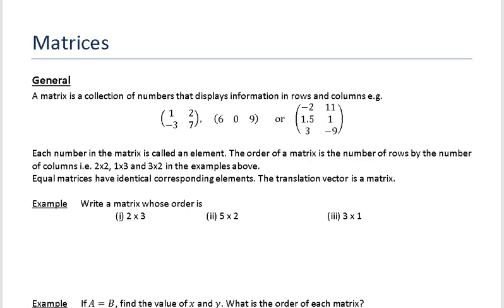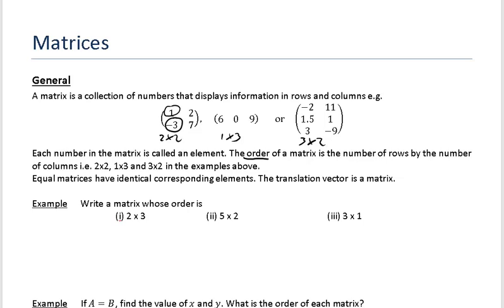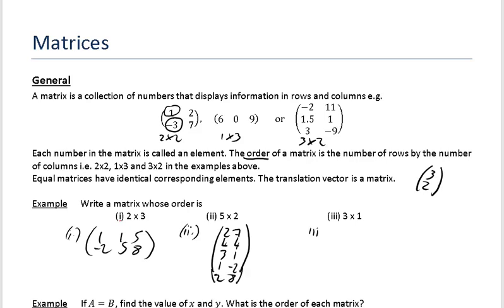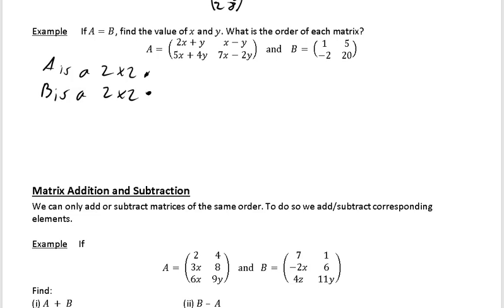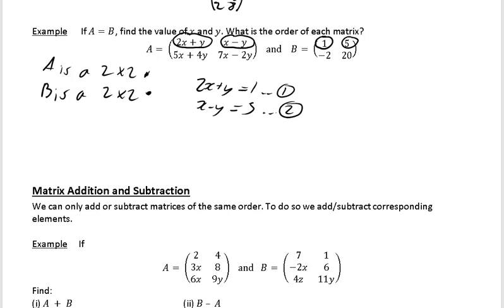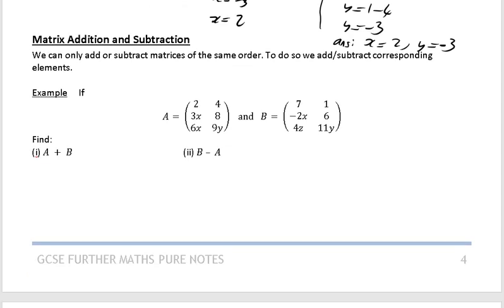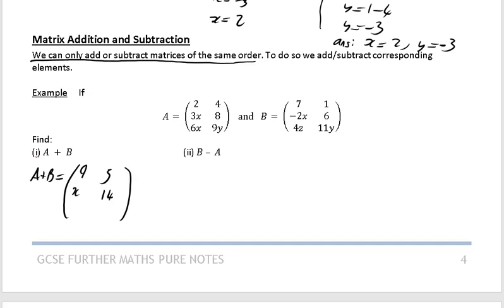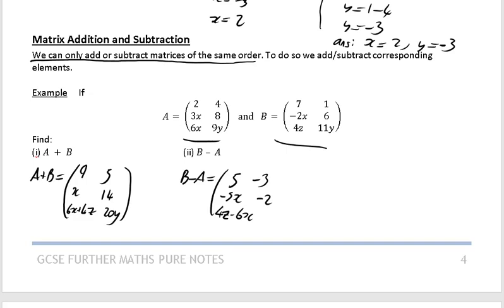GCSE FM Matrices Video 1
GCSE FUrther maths, Matrices, CCEA,Order of matrices,Equal matrices,,Adding and Subtracting Matrices.